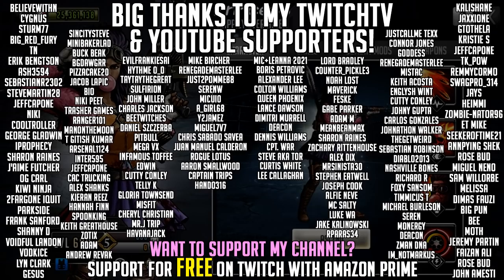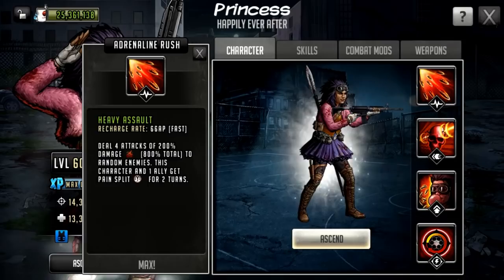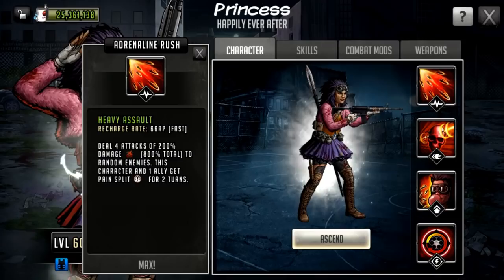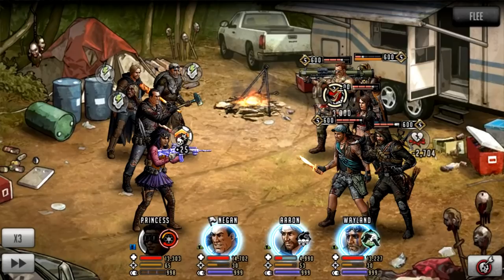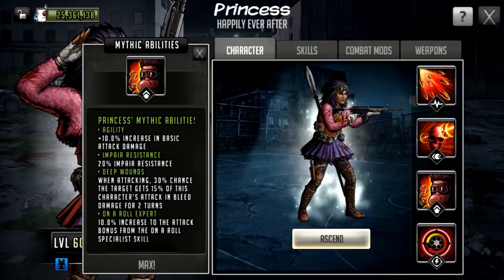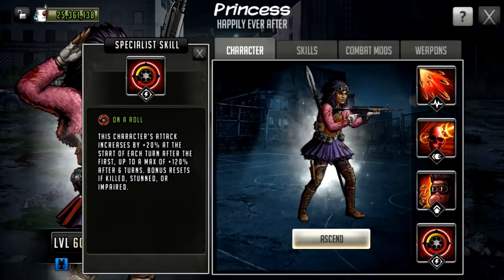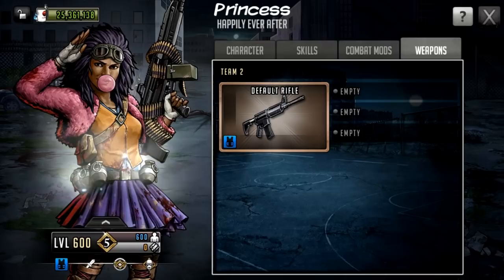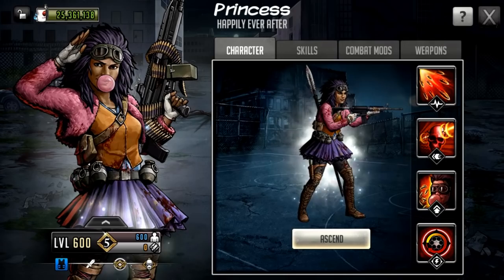TWD RTS: Mythic Princess, More OP than S Class Priya?! Walking Dead: Road to Survival Conquest Leaks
Princess is getting a Mythic character and she is an extremely powerful damage dealer that has the potential to utilise a double attack rampage weapon to a high standard.

This footage is Alpha footage and things may change before the release of Conquest for characters and visuals so please consider this content leaks! Thanks.